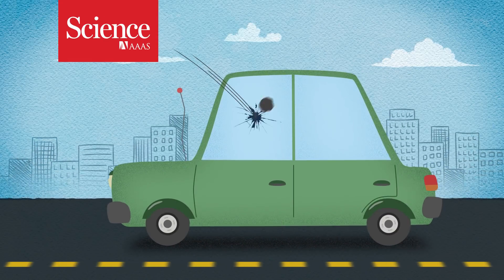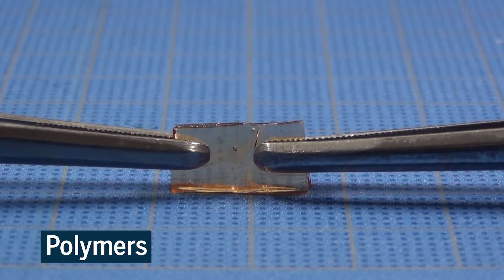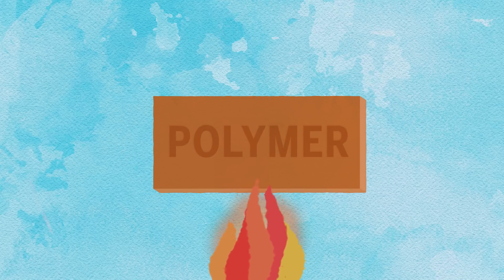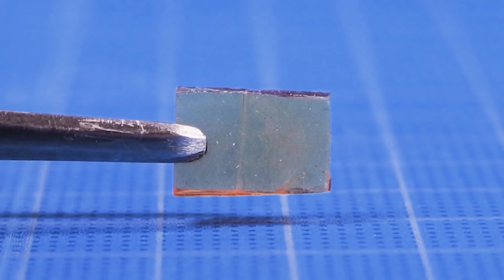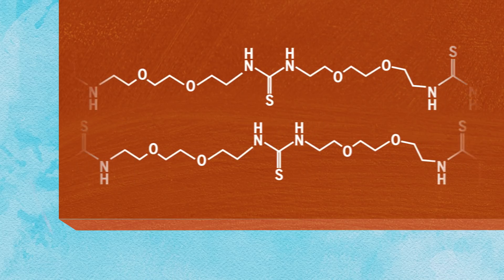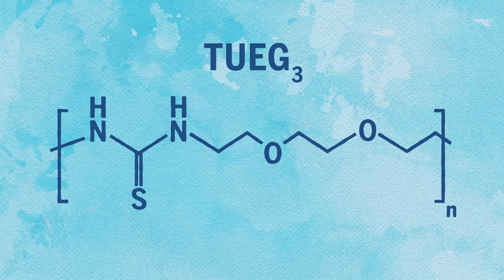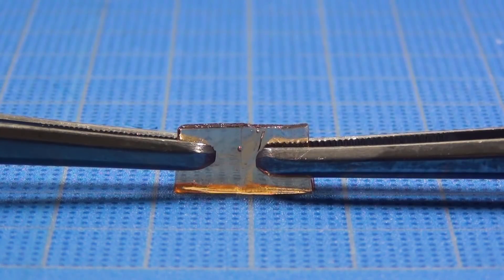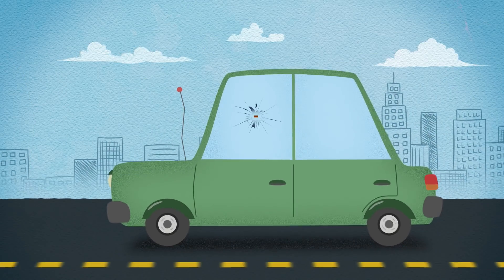This new material heals—not cracks—under pressure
New transparent polymer has the potential to be used everywhere polymer glass is.